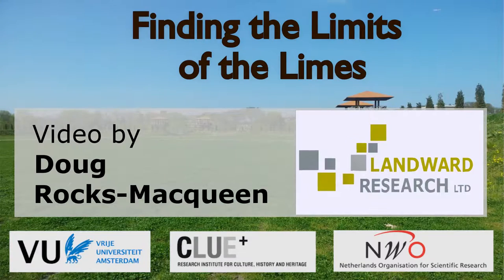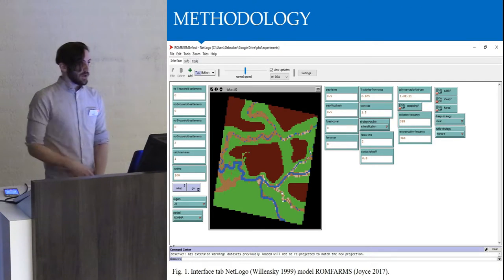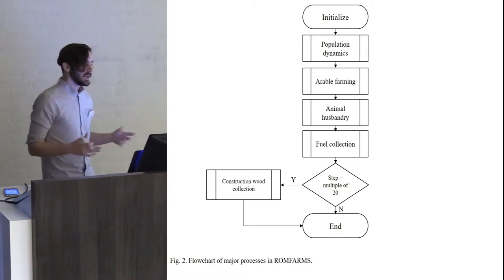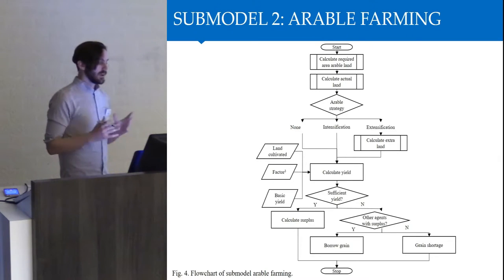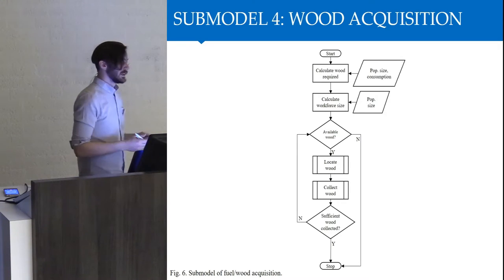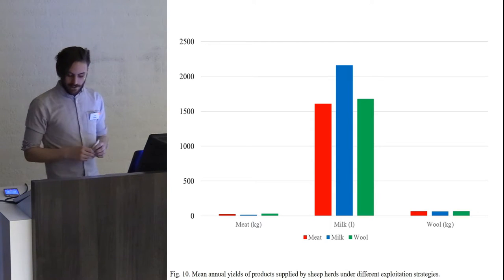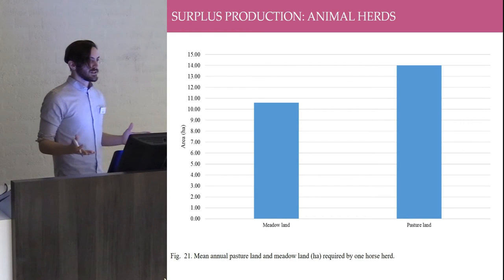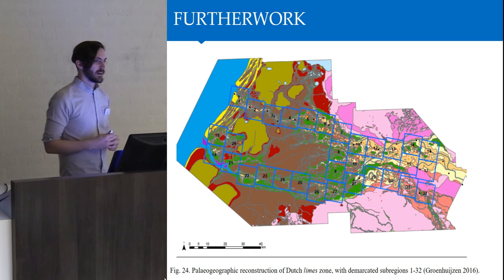Investigating the agricultural economy in the Roman Dutch limes zone via agent-based modelling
This paper presents the final results of an agent-based modelling approach to investigate the limitations on the agricultural economy of rural settlements in the Dutch limes zone between the late Iron Age and Middle Roman periods.
This research was undertaken under the remit of Finding the limits of the limes project specifically to understand the possibilities of agricultural production under the natural and cultural conditions present in the region in the Roman period. Specifically, we have used a spatial dynamic approach to reveal how the availability of land and labour affected agricultural productivity of farmers and possibilities of surplus production.
We have developed an agent-based model using NetLogo to analyse the principle determinants and limitations on subsistence and surplus farming in the region. The model simulates in unison the major tasks within a mixed agricultural economy: arable farming, animal husbandry and collection of wood for fuel and construction. Initial experiments were conducted to analyse the demand placed on land and labour by settlements undertaking these tasks within a subsistence-based economy. Further scenarios were simulated in which diverse agricultural strategies were undertaken to evaluate the feasibility of these different approaches in producing surplus.
This paper presents a detailed description of the simulation model including assumptions, behavioural rules and primary characteristics before presenting the results of key scenarios simulated, including both scenarios used as heuristic devices and those based upon data derived from archaeological data. Subsequently, the principle findings of this ABM approach to modelling the ancient rural economy of the Dutch limes zone will be shown and, in particular, how these findings impact on the current state of knowledge. Finally, the usefulness and limitations of our approach to the investigation of a complex system such as agriculture will be offered.

Jamie Joyce, Vrije Universiteit Amsterdam